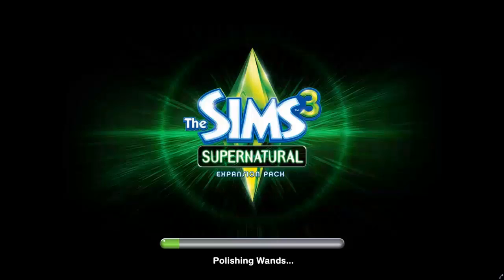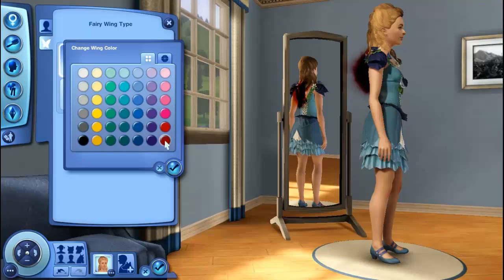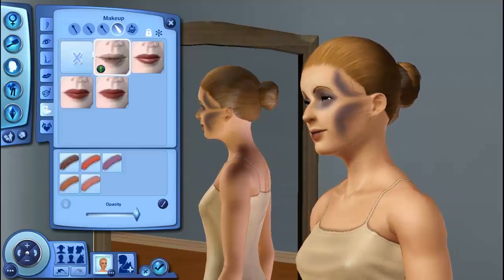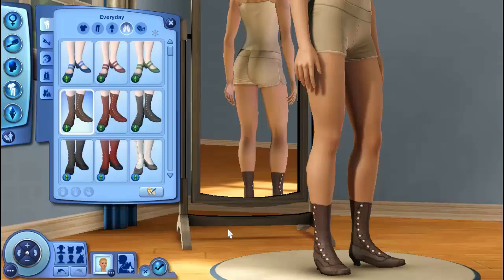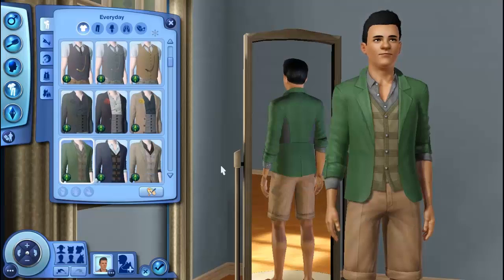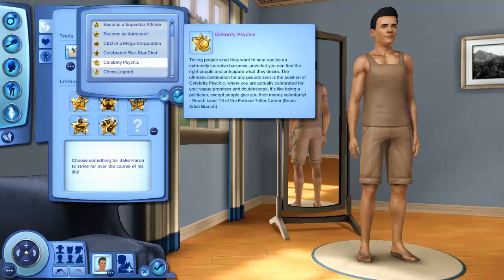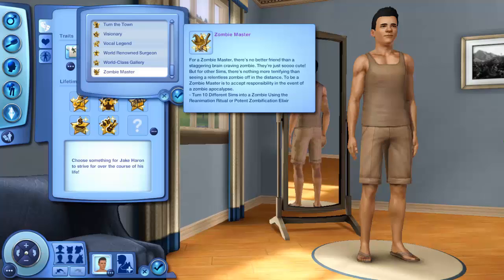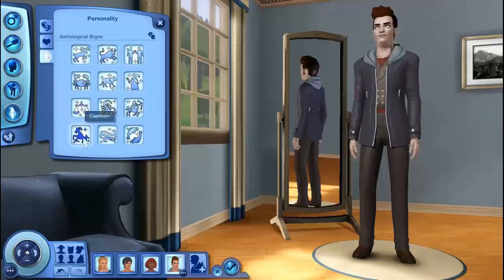Let's Play The Sims 3 Supernatural - Ep. 1 - CAS & The Family!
The family